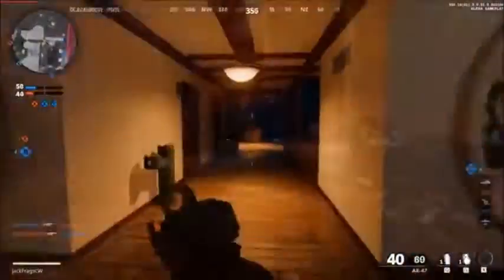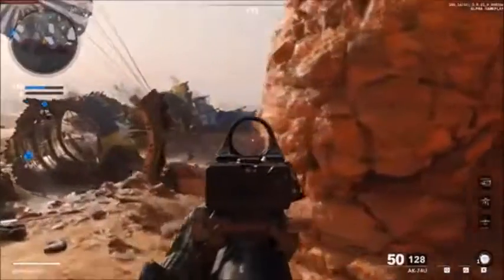FEATURES IN BLACK OPS COLD WAR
I created this channel to entertain people. I have a very strong passion for video games. I play on two platforms Playstation and PC.

What games do you play?
What a great question!. I play numerous games for example Call of Duty and of course other games that come out in the future.

Basically I Do Work, Basically I Do Wrk, Master of Disguise, Trolling Online Multiplayer, funny moments, marcel, hilarious, gaming, trending, basicallyidowrk, minecraft, the end, minecraft funny moments, funny moments minecraft, end portal, end fortress, mineshaft